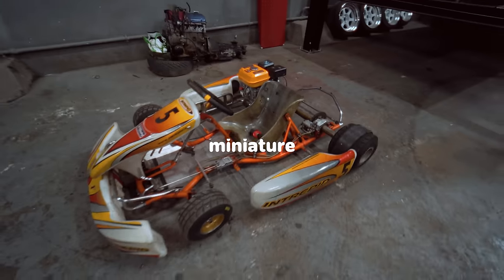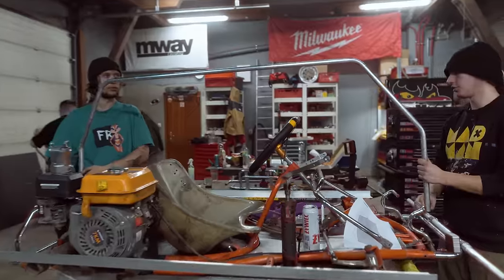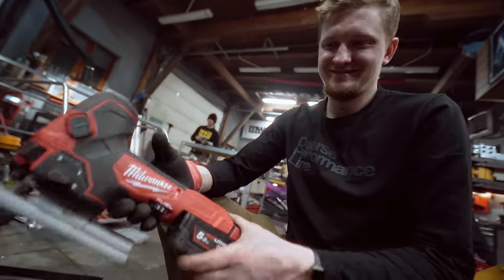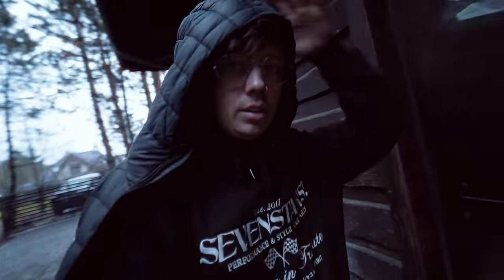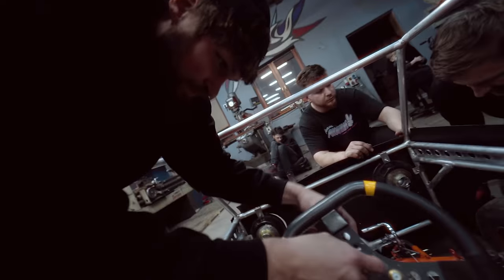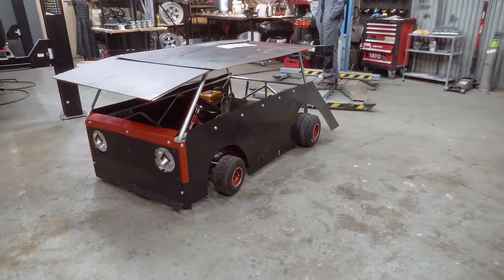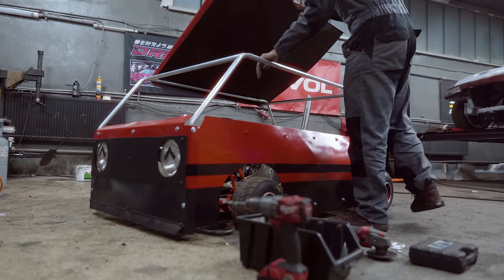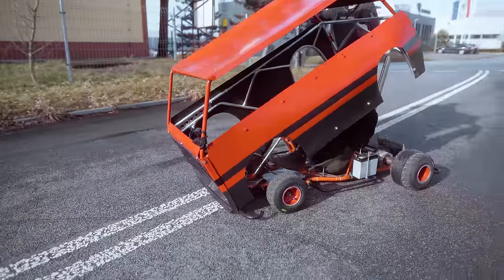Building a MINI DRIFTING VAN in 3 days | NIGHTRIDE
3 days of work, 8 friends, some ideas and one goal - turning our drifting go-kart into a mini Kevin.